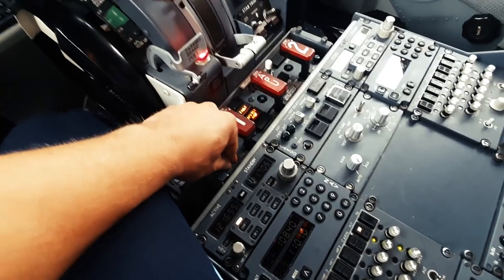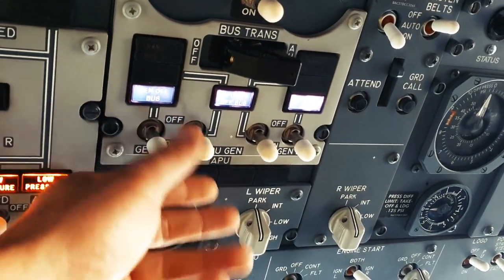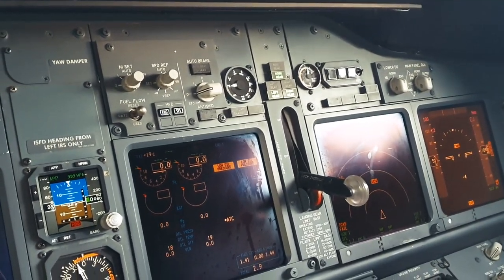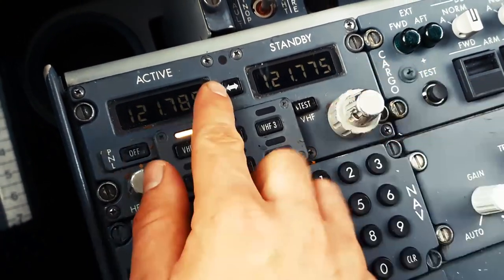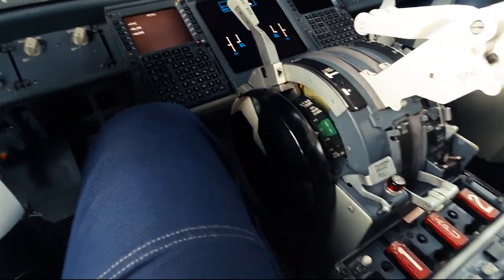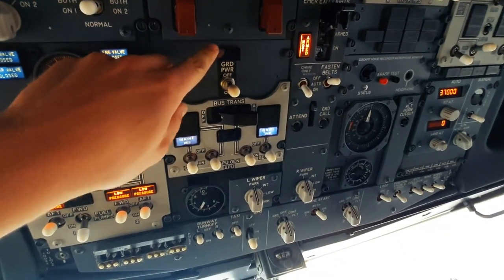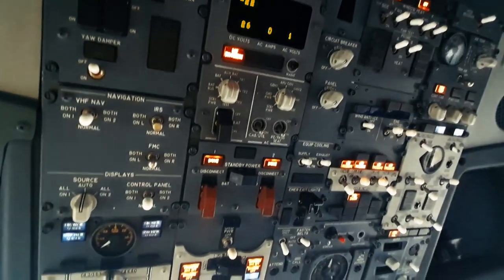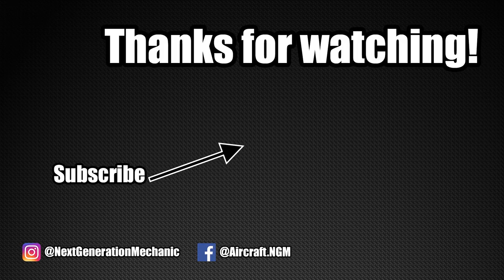Boeing 737NG: Aircraft towing operation explained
Here I will give you an explanation and view in the flightdeck when we tow an airplane to a remote stand.
If an aircraft stays longer on the ground, the aircraft needs to be towed to a remote stand to make room for operational aircrafts on the airport apron.
On Schiphol we (aircraft mechanics) aren't allowed to taxi the airplane on it's own engine power, so a tow truck pulls the airplane. Our job is to brake the airplane when for some reason the airplane gets disconnected from the towing truck.